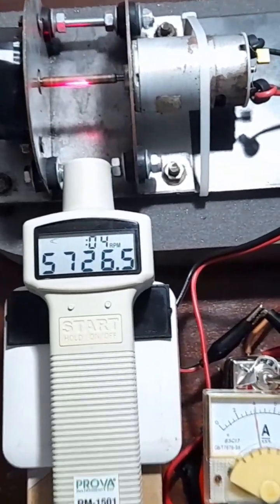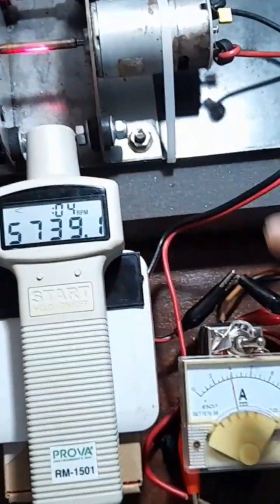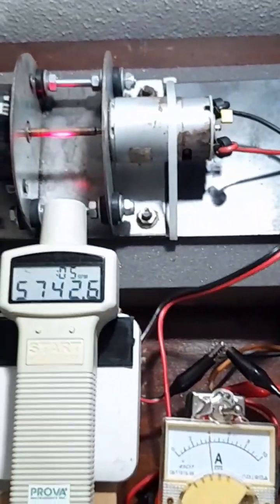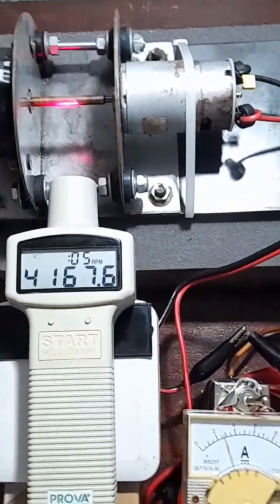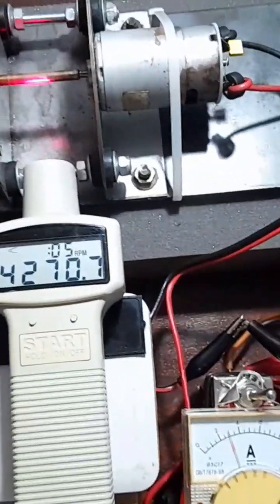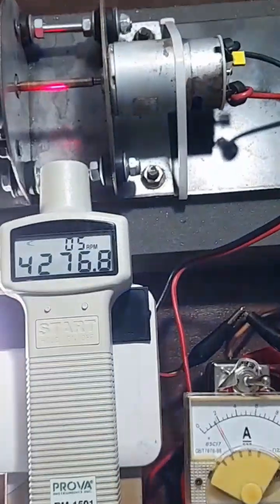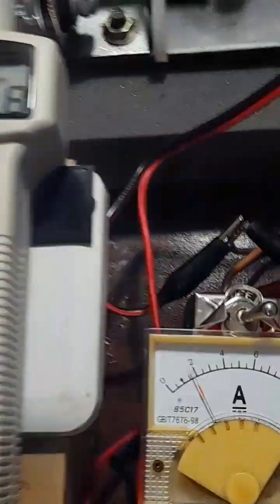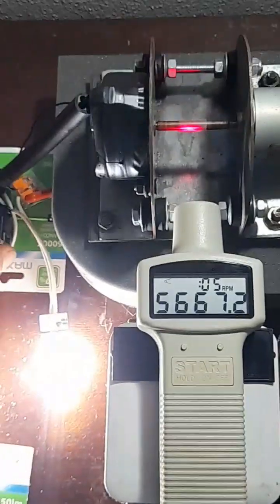Omega Turbo Lenz 60% Regeneration, look in my channel for full video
The future of Electric Motors

This technology is patented! © 10/2022 GIRASUN

I spent years in research and a lot in equipment to reach this result, if you try to replicate my videos inspired by my work, please put the title "Gira Sun Turbo Lenz Replica" and mention my youtube channel in the description

“How does a work become copyrighted? Under current law, copyright protection begins when an eligible work is affixed to a tangible medium of expression, such as written on paper or recorded on film or disc. popular belief, it is not necessary to register a work with the Copyright Office in order to authorize it, nor is it necessary to include a copyright notice.

What can be copyrighted? Broadly speaking, you can protect any original work of authorship that can be "fixed in any tangible medium of expression", such as written on paper, encoded on disk or tape, or recorded on film.